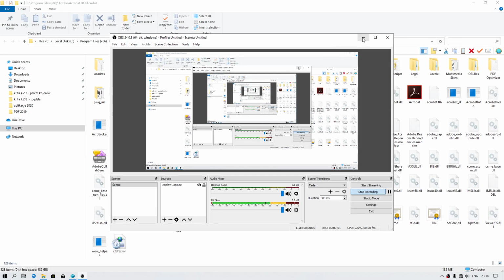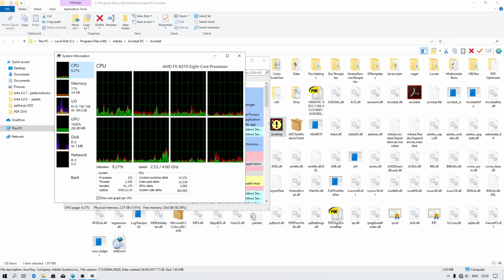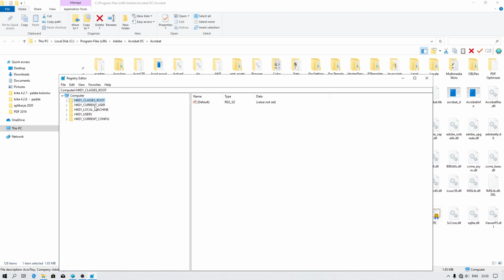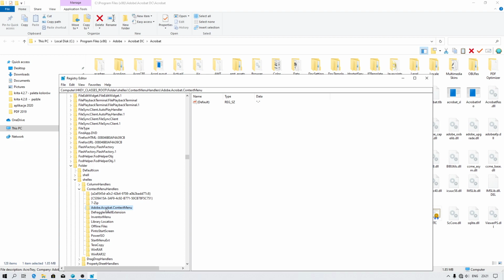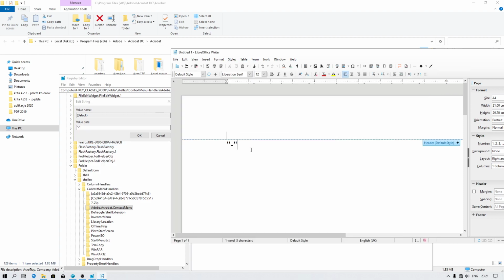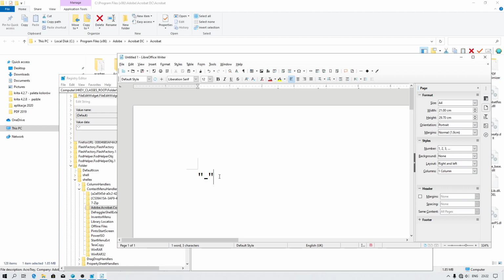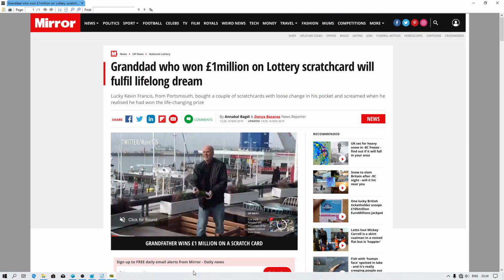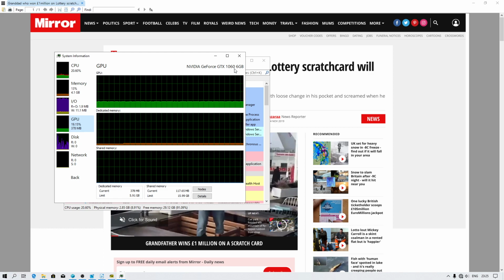Acrotray.exe - Windows 10 - disable from startup - Tutorial EN (updated)